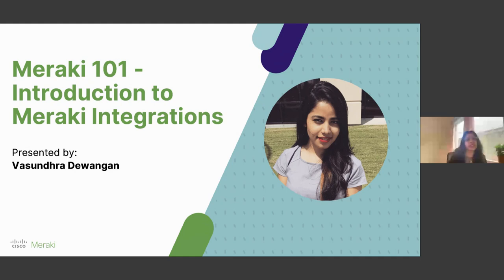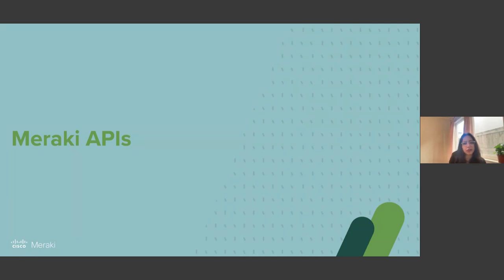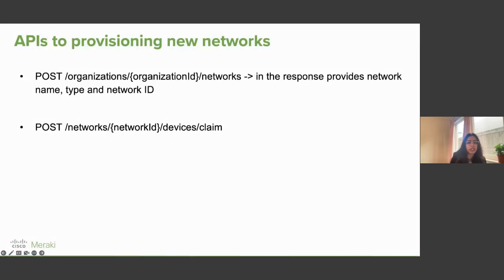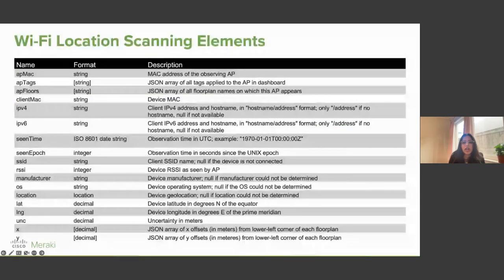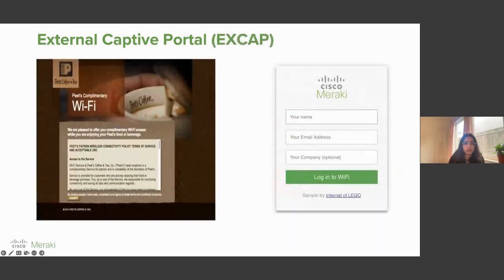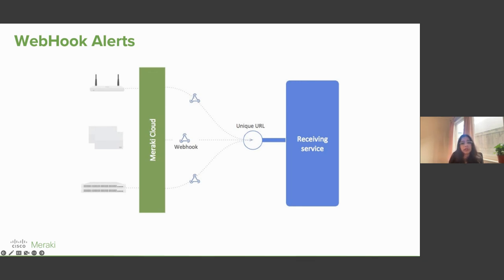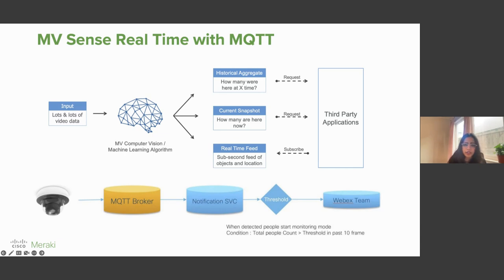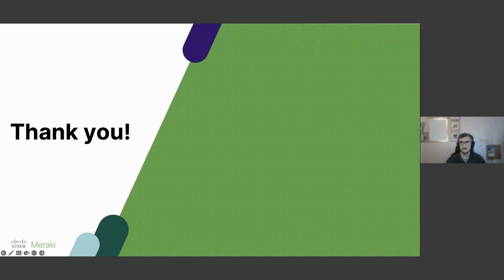Meraki 101 | Introduction to Meraki Integrations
This session introduces the Meraki platform and its integration points. We will look at the three basic ways a developer can integrate with the Meraki platform while covering the Meraki Dashboard APIs in depth. Attendees will be introduced to the Location Scanning API, Webhook alerts and the External captive portal.